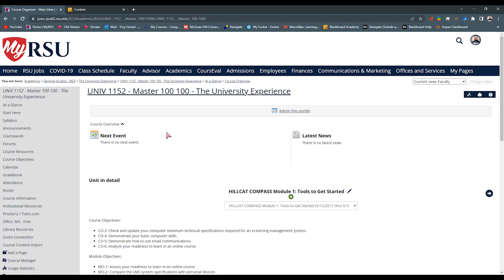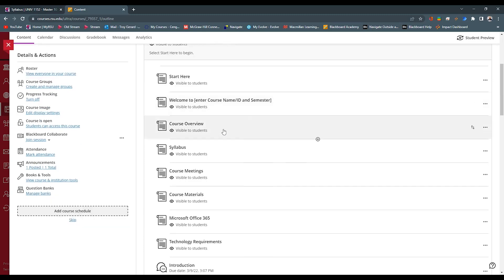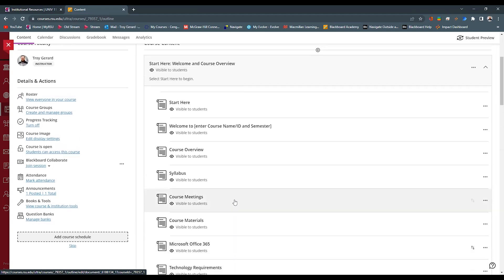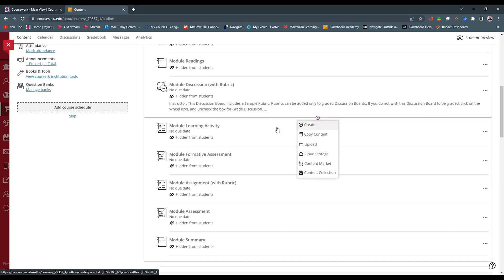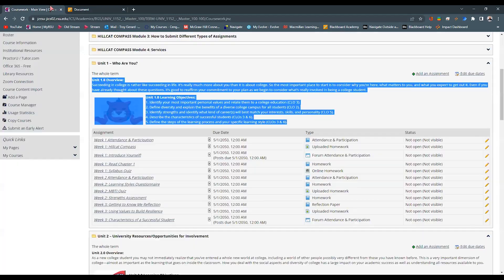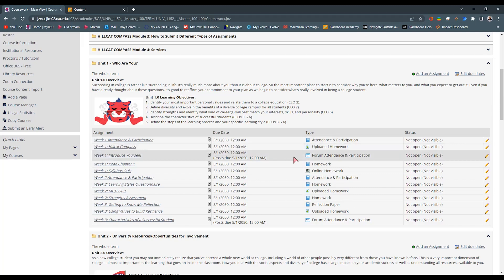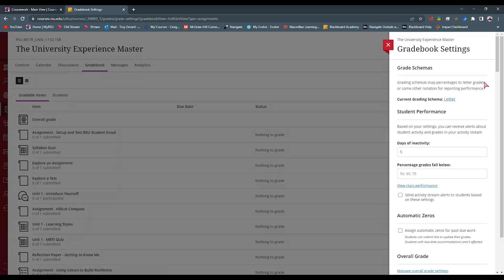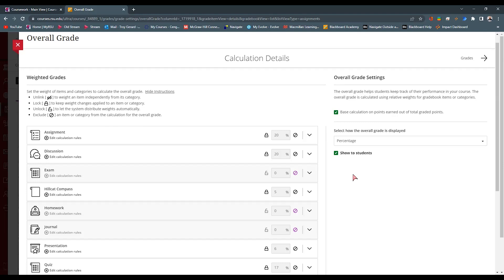Migrating Course Content from Jenzabar eLearning to Blackboard Ultra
Moving Content from Jenzabar to Blackboard is a big task. Here are a few tips on how to make the most out of your course in Blackboard.

0:00 Intro
0:20 Plan for Success
1:10 Tabs & Where Content Lives
2:29 Start Here Module
5:31 Learning Modules
8:04 Institution Set Content vs Instructor Preference Content
9:20 Learning Module Content
12:09 Example of a Completed Course
13:24 Setting up the Gradebook
16:00 Closing